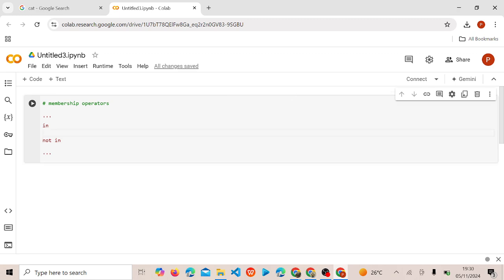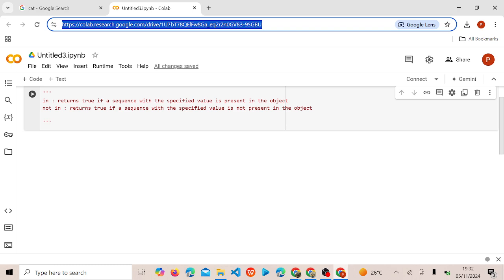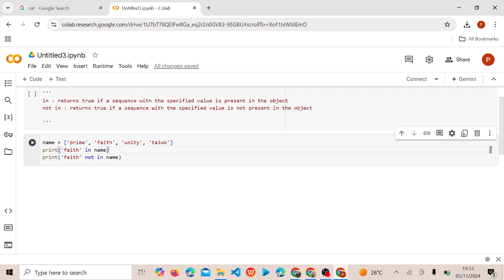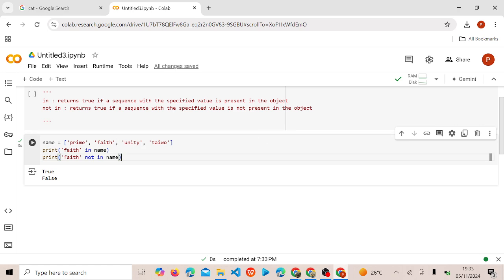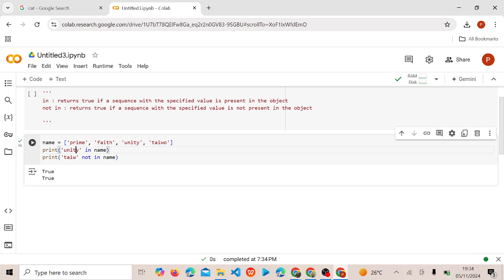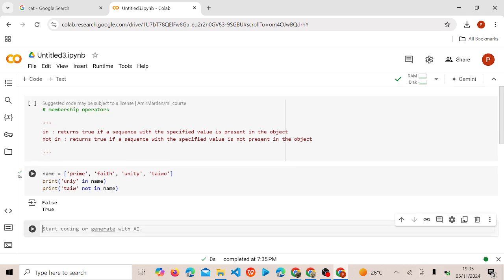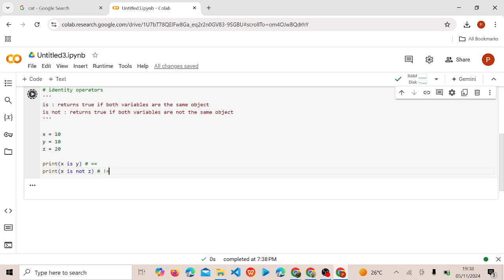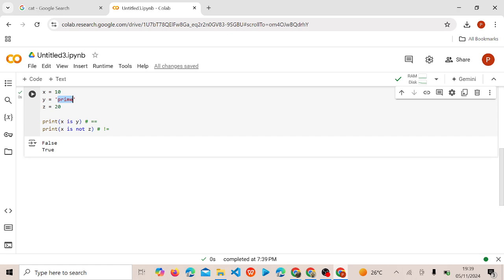membership and identity operators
"Understanding Membership & Identity Operators in Python"

In this video, we'll break down membership and identity operators and how to use them effectively in your Python code. We'll explain the in and not in operators for checking membership in collections, and is and is not operators for comparing object identity. With easy-to-follow examples, you'll understand when to use these operators and how they differ from other comparison methods. Perfect for both beginners and experienced programmers looking to deepen their understanding of Python's unique features.